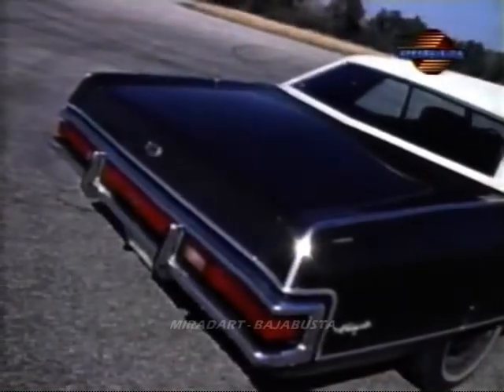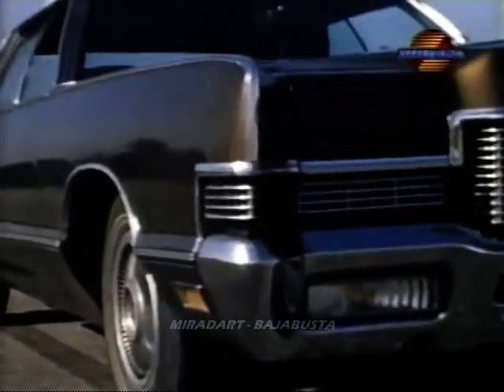Bud Lindemann 1971 Mercury Marquis 429 Road Test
Big Bud does it again!